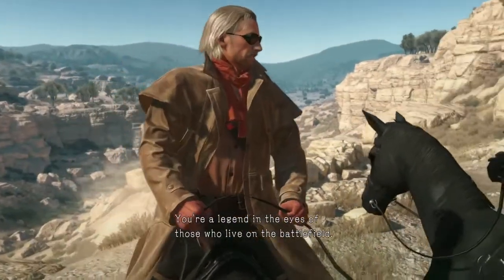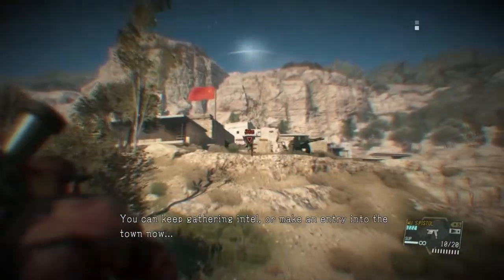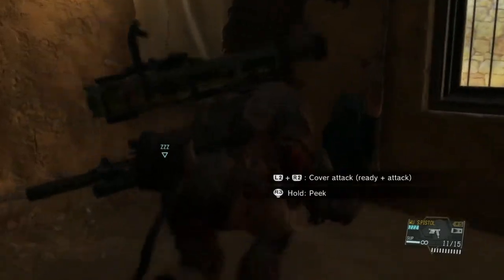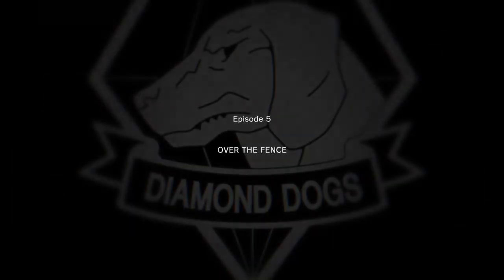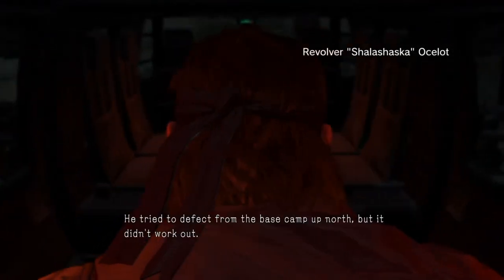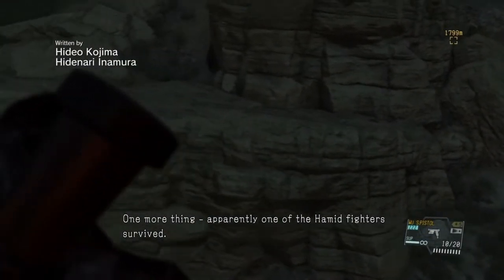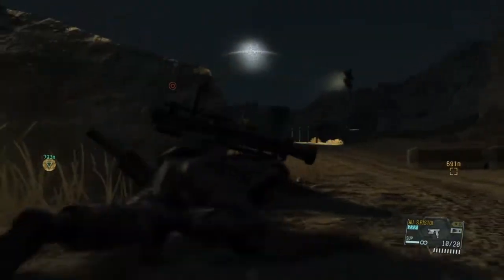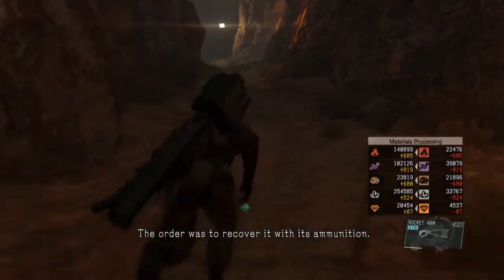How To Unlock Raiden (All S Ranks PT.1)